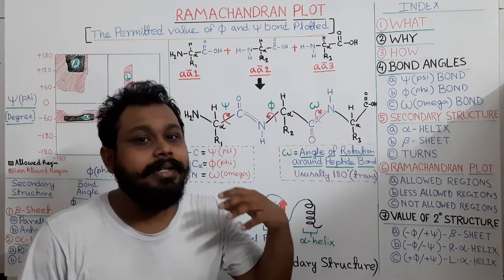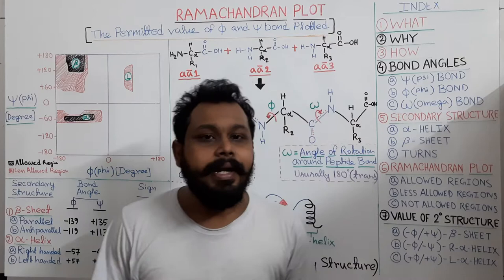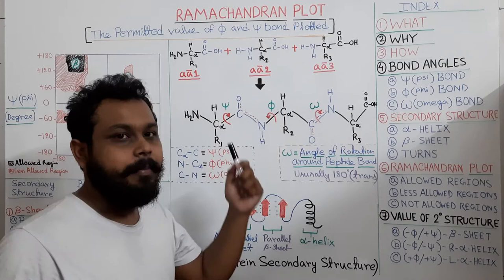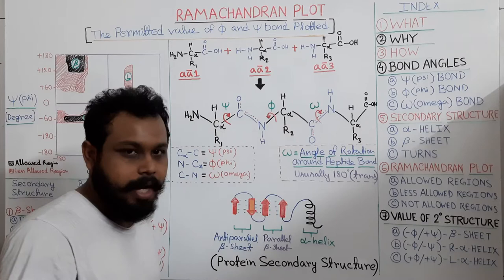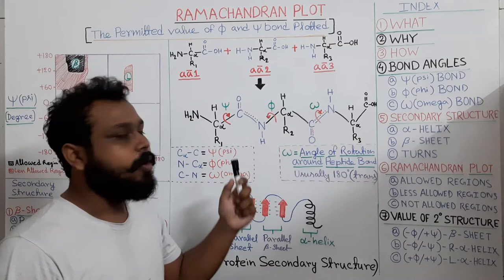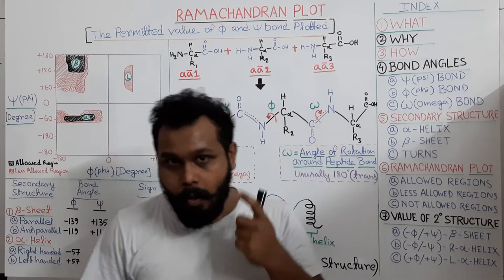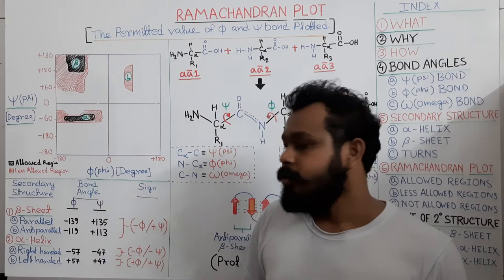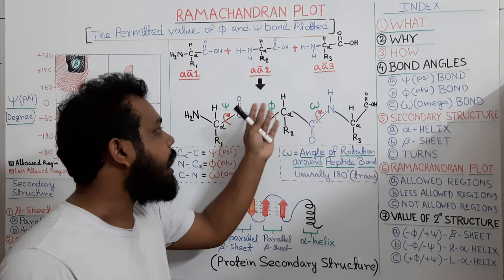Ramachandran Plot | easy explanation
The Ramachandran Plot • It also provides an overview of allowed and disallowed regions of torsion angle values – serve as an important indicator of the quality of protein three-dimensional structures • Torsion angles are among the most important local structural parameters that control protein folding.

Torsion angles • The backbone of a protein has three different torsion angles • Describe the rotations of the polypeptide backbone around the bonds between • N-Cα (called Phi, φ) • Cα-C (called Psi, ψ) and • The omega-angle (ω) - around the peptide bond between C and N • ω-bond has a slightly double-bond character and is therefore almost always 180 degrees.

The Ramachandran Plot In a polypeptide the main chain N-Calpha and Calpha-C bonds relatively are free to rotate. These rotations are represented by the torsion angles phi and psi, respectively • G N Ramachandran used computer models of small polypeptides to systematically vary phi and psi with the objective of finding stable conformations.

Torsion angles • Torsion angles are dihedral angles, which are defined by 4 points in space • In proteins the two torsion angles phi and psi describe the rotation of the polypeptide chain around the two bonds on both sides of the C alpha atom.

The Ramachandran Plot • Ability to predict the Ramachandran angles for a particular protein, provide ability to predict its 3D folding • The reason is that these angles provide the flexibility required for the polypeptide backbone to adopt a certain fold, since ω is essentially flat and fixed to 180 degrees – This is due to the partial double-bond character of the peptide bond which; – restricts rotation around the C-N bond, placing two successive alpha-carbons and C, O, N and H between them in one plane – Thus, rotation of the protein chain can be described as rotation of the peptide bond planes relative to each other.

Protein backbone The psi angle is the angle around the -CA-C- bond- can rotate in 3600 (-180-+180) +ve angle clockwise rotation The omega angle is the angle around the -C-N- bond (i.e. the peptide bond) The protein backbone can be described in terms of the phi, psi and omega torsion angles of the bonds: The phi angle is the angle around the -N-CA- bond - can rotate in 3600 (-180 to +180) +ve angle clockwise rotation.

The Ramachandran Plot In a polypeptide the main chain N-Calpha and Calpha-C bonds relatively are free to rotate. These rotations are represented by the torsion angles phi and psi, respectively • G N Ramachandran used computer models of small polypeptides to systematically vary phi and psi with the objective of finding stable conformations • For each conformation, the structure was examined for close contacts between atoms • Atoms were treated as hard spheres with dimensions corresponding to their van der Waals radii • Therefore, phi and psi angles which cause spheres to collide correspond to sterically disallowed conformations of the polypeptide backbone.

Steric limits of psi and phi angles • Atoms take up space • Same space can not be occupied by more than one atom • Atoms connected by covalent bonds • These bonds can not be broken- only rotation • Only two angles in a residue rotate- psi and phi • Physical clashes of atoms in 3D space make many combinations not possible